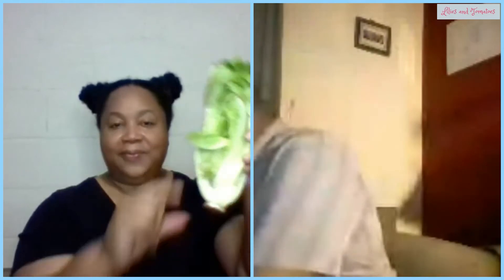Lettuce and Onion Challenge with Frankie | Frankie Kington | Indoor Grow Challenge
In this video, Frankie from Frankie Kington accepts the challenge to grow some of his kitchen scraps.

Gardening is my passion and I want it to be your passion too!

Music Credit